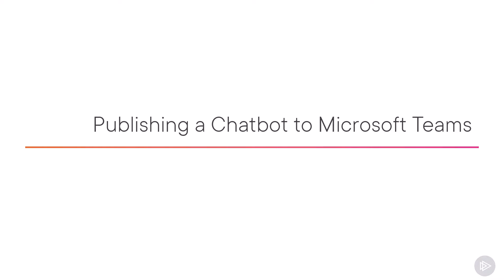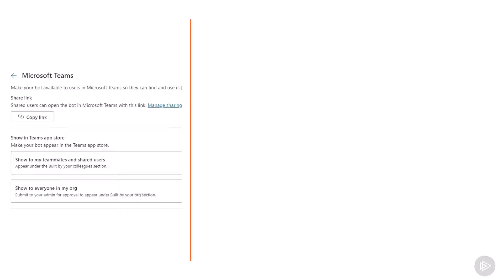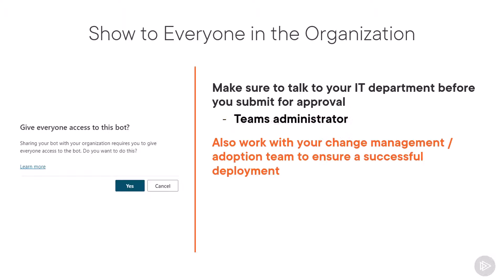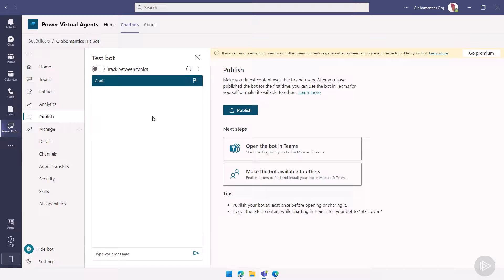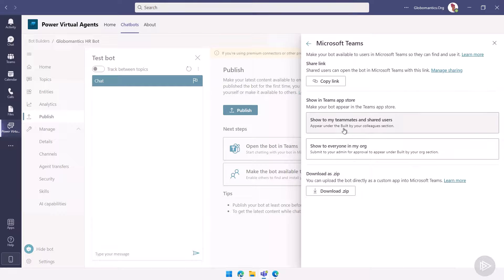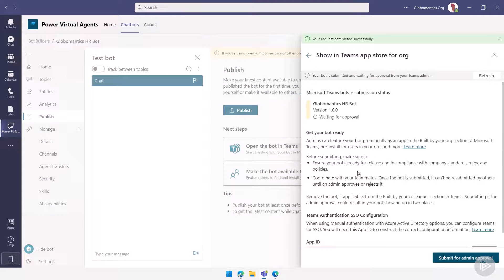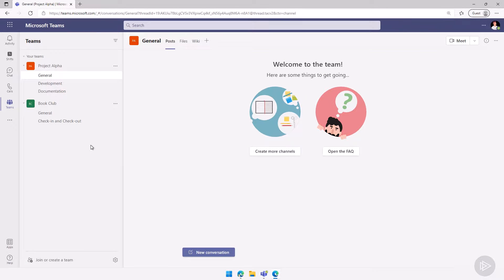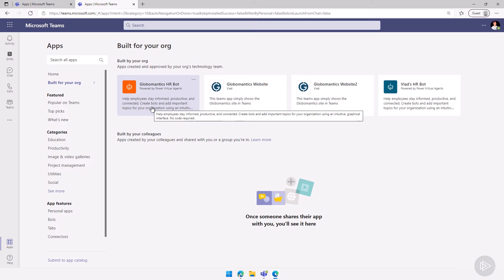How to Publish A Power Virtual Agents Chatbot to Teams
Enabling Power Virtual Agents Chatbots in Microsoft Teams allows your employees to help when someone isn't available or at its best because they know how efficiently they can get their answers.

Learn to publish PVA Chatbots in Teams and everything you'll need + a demo so you can see first hand in this video.

00:00 Intro
00:06 Get your bot ready for publication
00:55 Publish the latest bot content
03:05 Show to everyone in the organization
04:30 DEMO